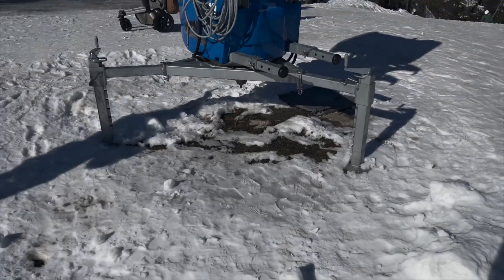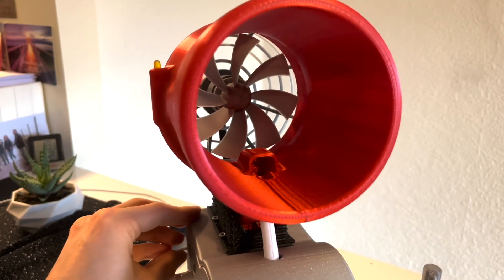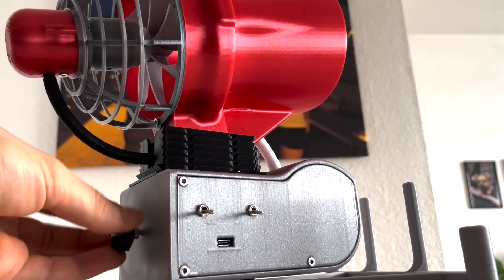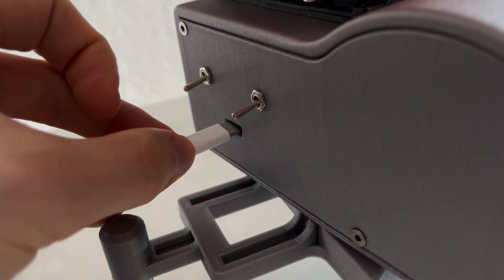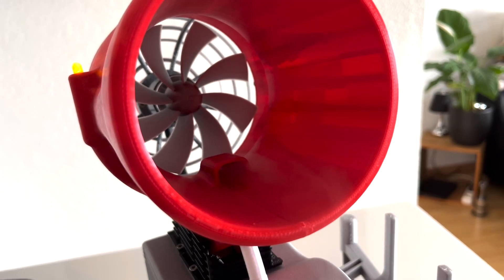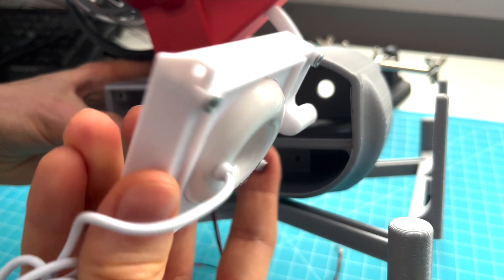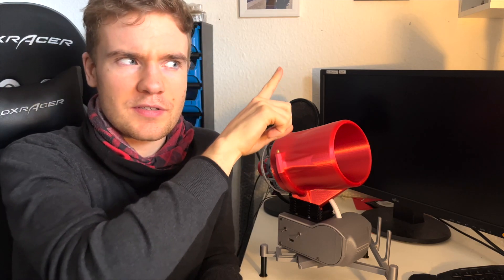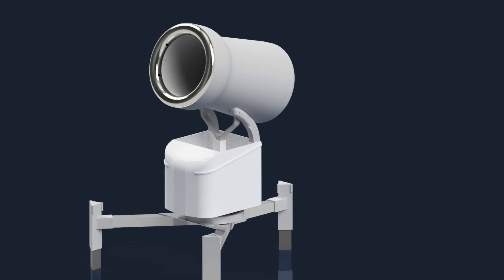3D-Printed Snow Cannon looking Air Cooler - Ultrasonic Cooler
The UC (Ultrasonic Cooler) is a 3d printed, desktop size, air cooling device which is shaped like a snow cannon.

Since got a lot of positive feedback regarding publishing the files, I created a manual and an assembly video so you can rebuild it.